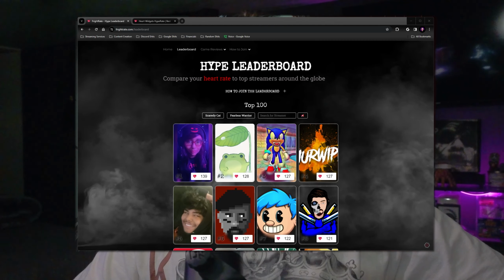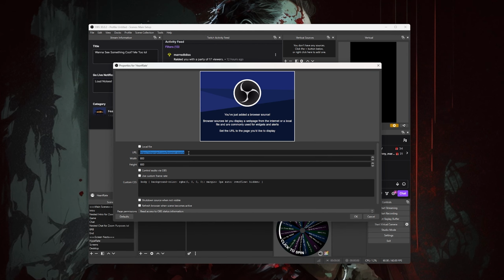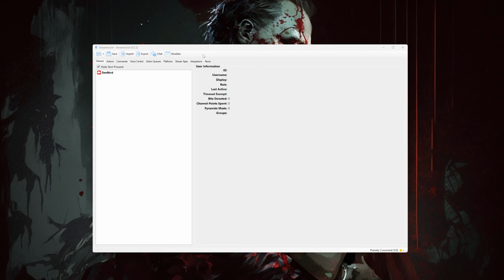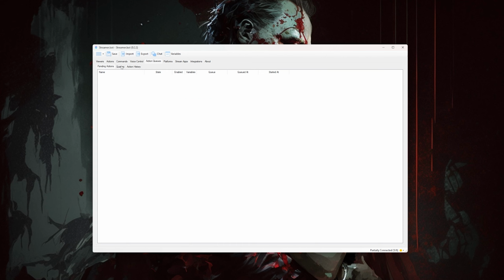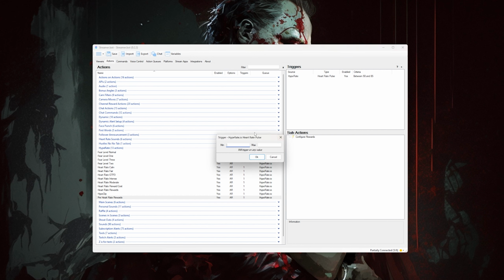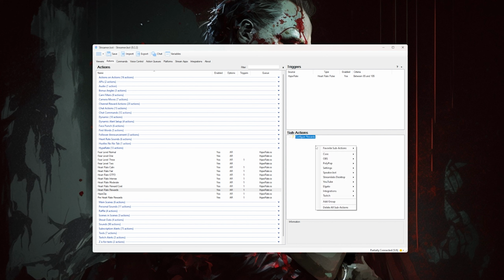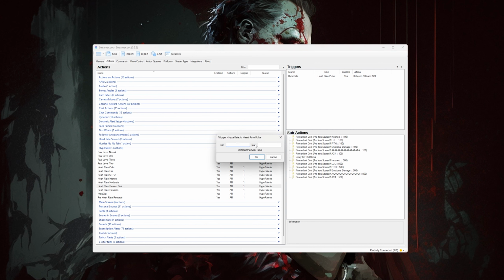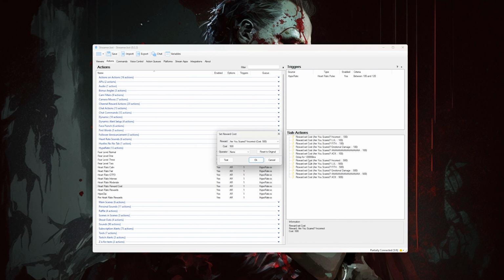The App You Didn't Know You Needed - HypeRate.io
Controlling your scenes and sources with Streamer.Bot is cool, but controlling your channel points, scenes, and sources with nothing more than your heartbeat is even cooler.

- - - LINKS - - -